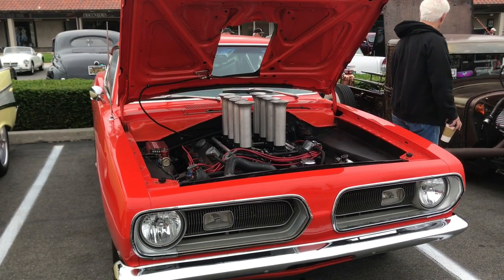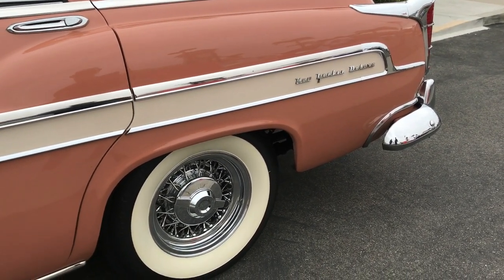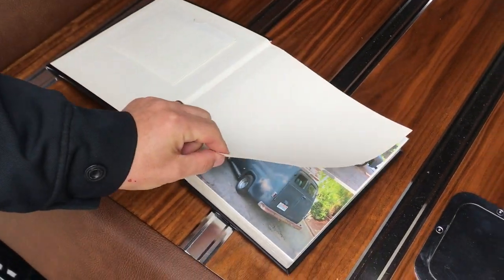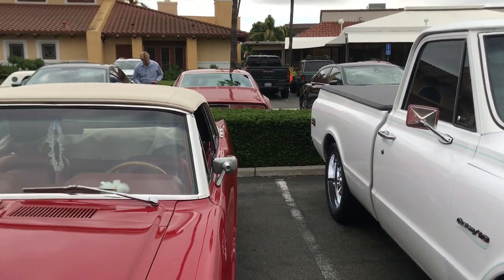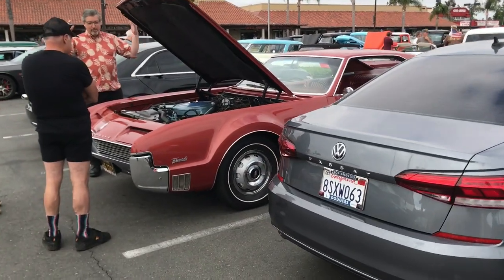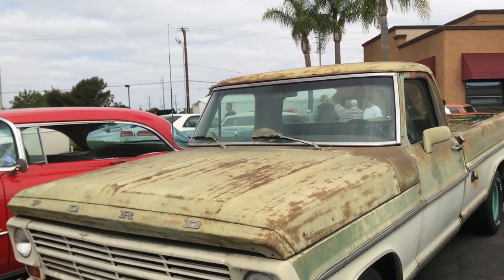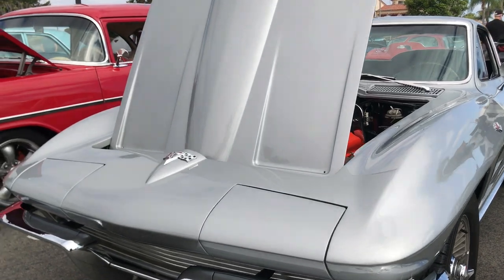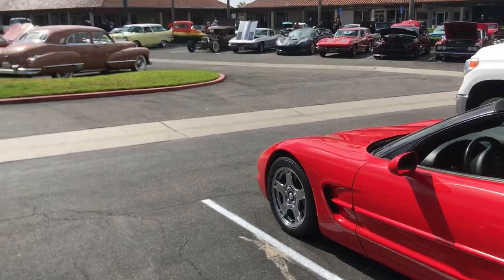PCTV SCC Million Dollar Breakfast MEGA Walkthrough ! Catching All the Action @ ComfortVision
musclecar pctv danolive My second time out as PCTV at the million dollar breakfast it in Enderle Center. Tons of cars and friends. Once again, I couldn’t just stop shooting and I ended up with this mega walk-through… Onward to Cars and Brunch Newport Beach!